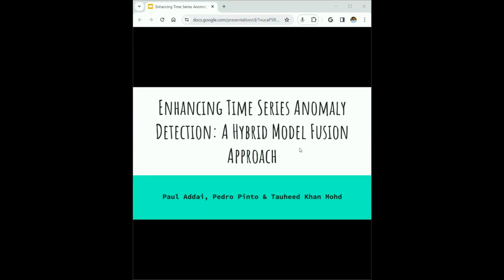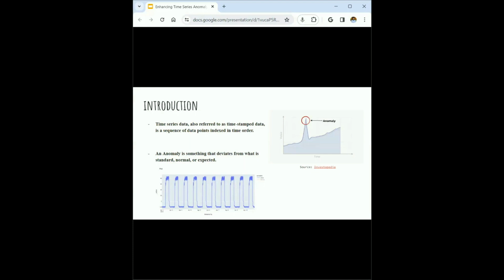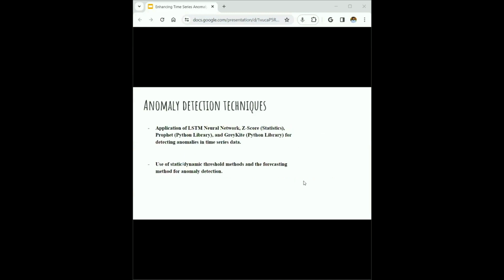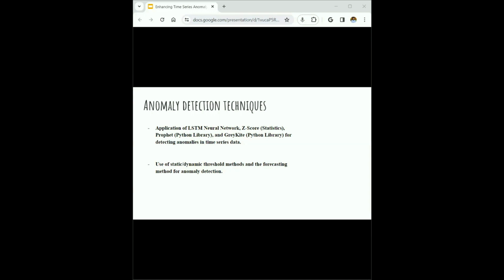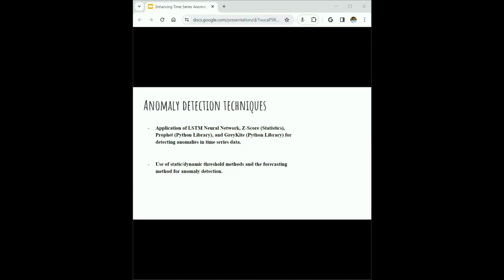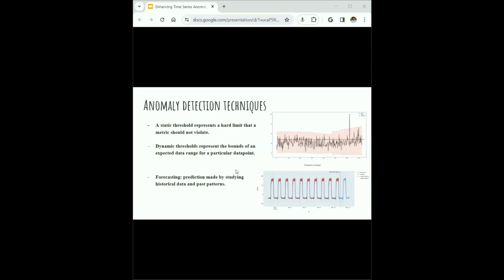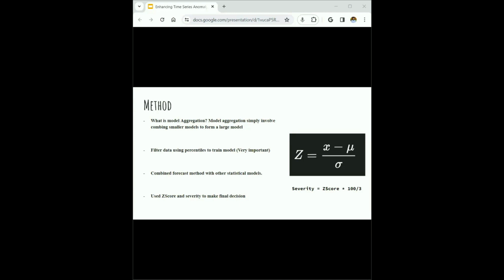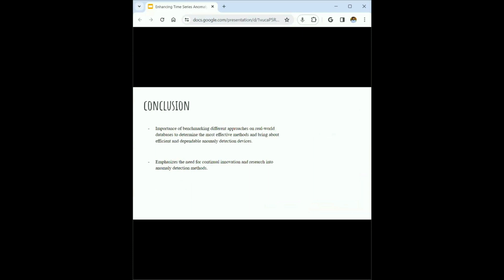Enhancing Time Series Anomaly Detection A Hybrid Model Fusion Approach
Paul Addai1, Pedro Pinto2, and Tauheed Khan Mohd3, 1Augustana College, Rock Island, Illinois, 2Instituto Politécnico de Viana do Castelo (IPVC), Portugal, 3Eastern Michigan University, USA

Abstract

Exploring and Identifying Anomalies in time-series data is very crucial in today’s world revolve around data. These data are being used to make important decisions; hence, an efficient and reliable anomaly detection system should be involved in this process to ensure that the best decisions are being made. The paper explores other types of anomalies and proposes efficient detection methods which can be used. Anomalies are patterns that deviate from usual expected behavior. These can come from system failures or unexpected activity. This research paper explores the vulnerabilities of commonly used anomaly detection algorithms such as the Z-Score and static threshold approach. Each method used in this paper has its unique capabilities and limitations. These methods range from using statistical methods and machine learning approaches to detecting anomalies in a time-series dataset. Furthermore, this paper explores other open-source libraries that can be used to detect anomalies, such as Greykite and Prophet Python library. This paper serves as a good source for anyone new to anomaly detection and willing to explore.

anomaly, forecasting, time series, data, libraries, machine learning.